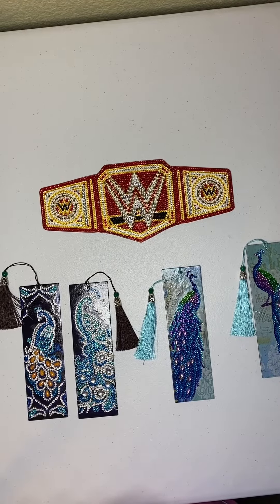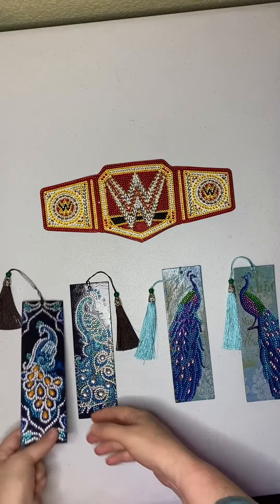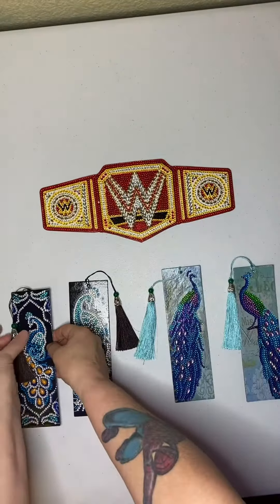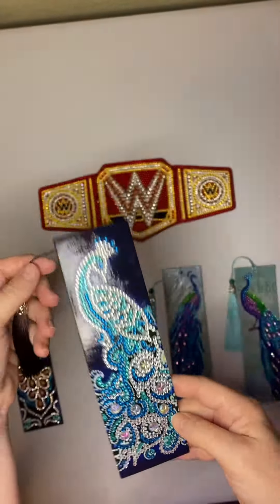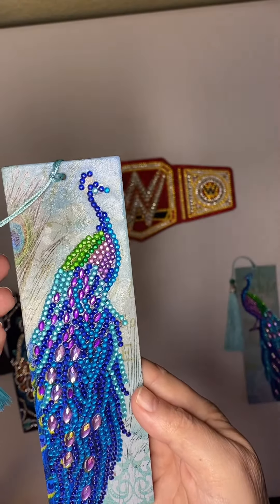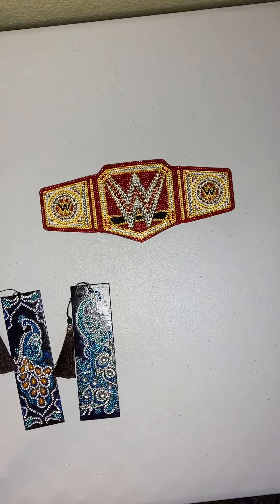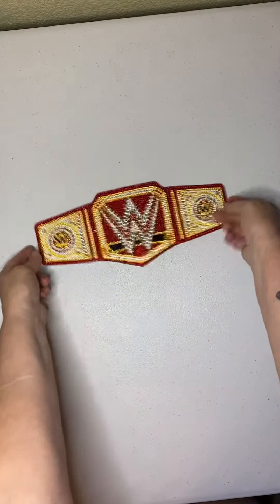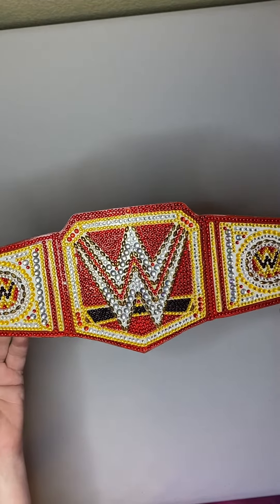Completion Review from Fansell’s and Paint Some Way